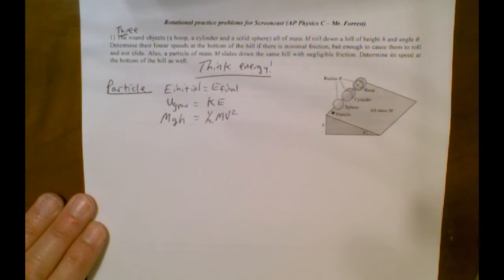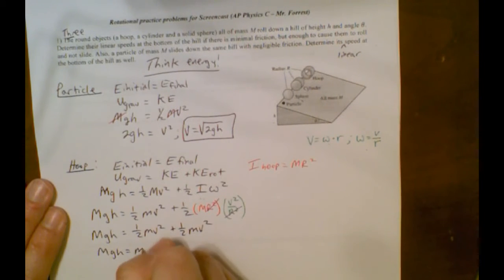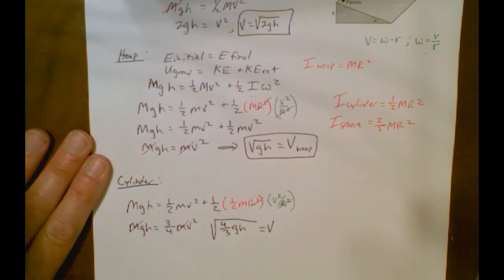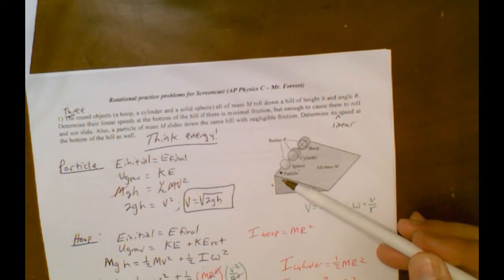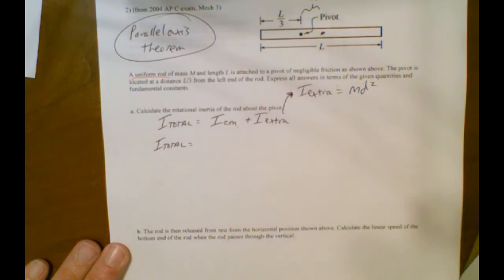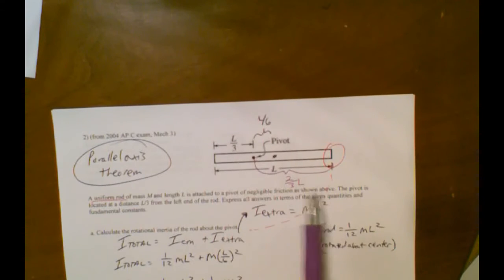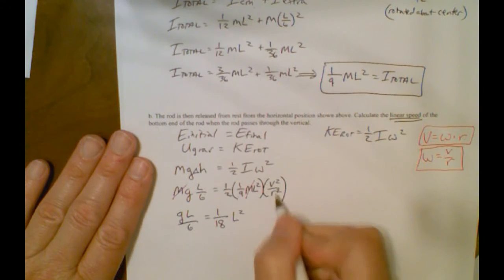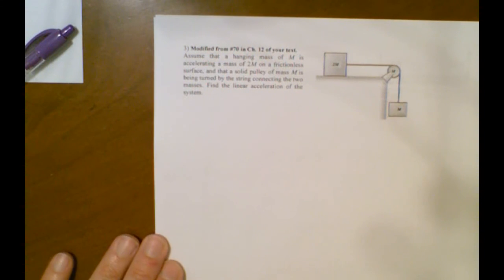Rotational screencast Part 1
Several highly requested types of rotational problems are solved. I'll upload a PDF of the problems and my solutions to Google Classroom as well as these videos.